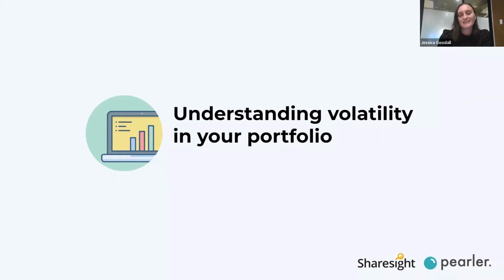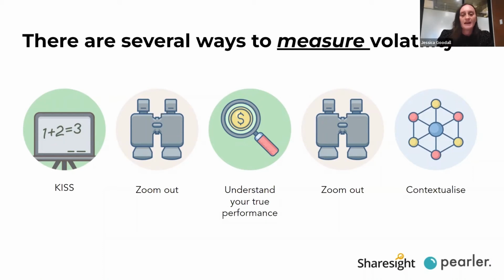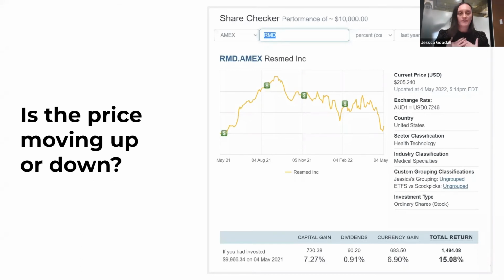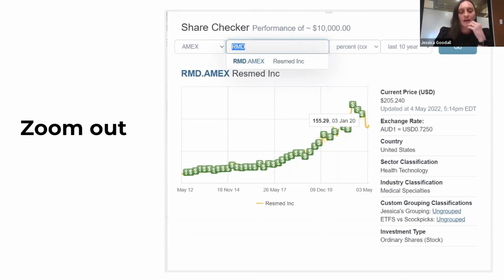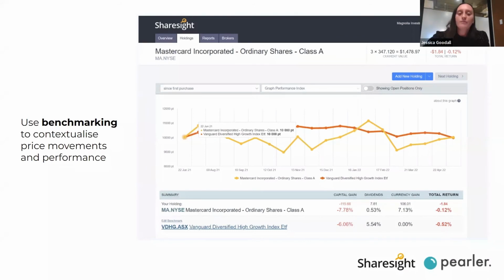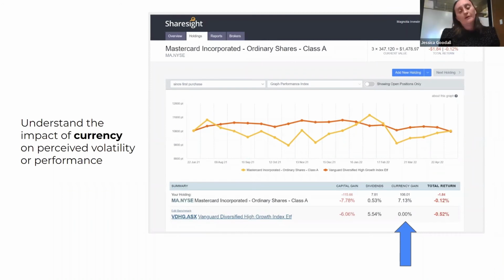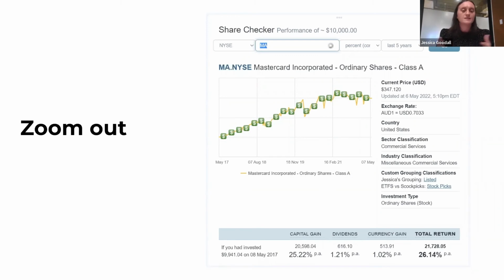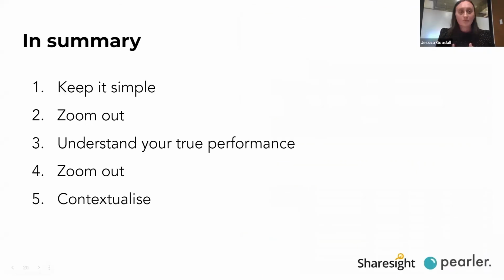Sharesight x Pearler - Understanding volatility in your portfolio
Watch this second video in our webinar series on “Leveraging volatility for better investment decisions,” to understand volatility in your portfolio.

Speakers:
Jessica Goodall, Chief Customer Officer at Sharesight
Angela Thompson, Senior Digital Marketing Manager at Sharesight